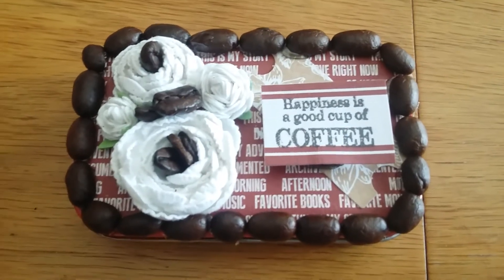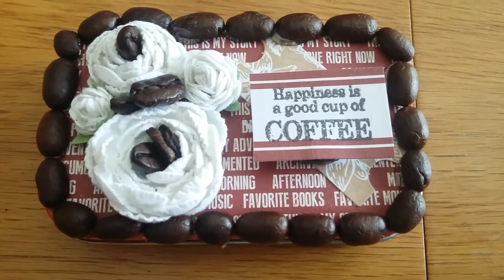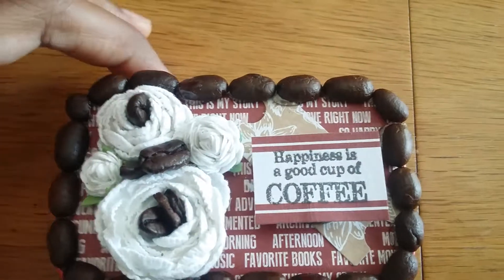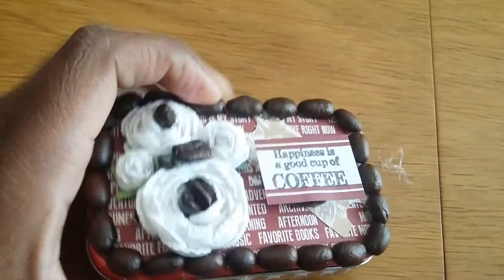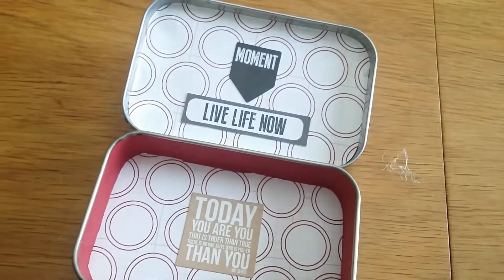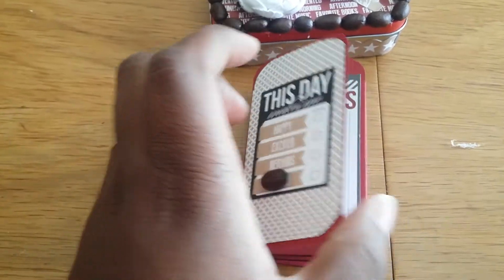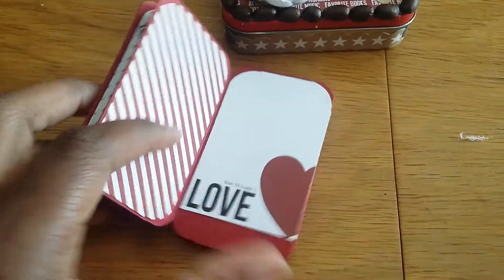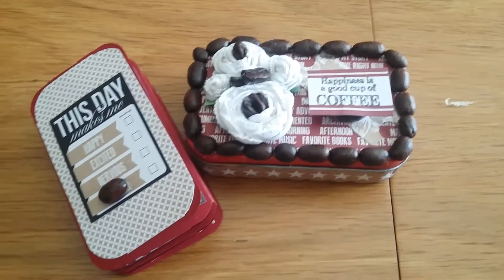Altered Altoid Tin w/Mini Album